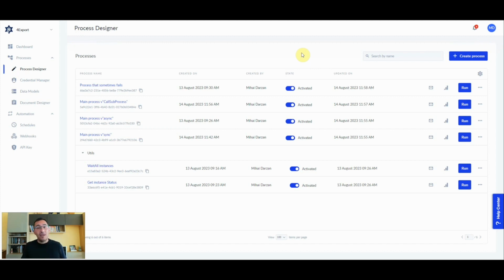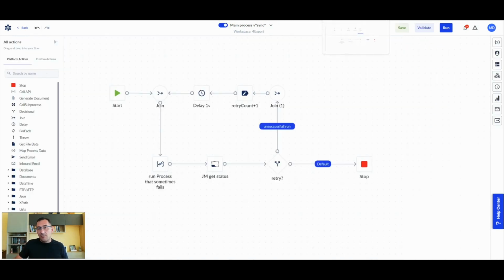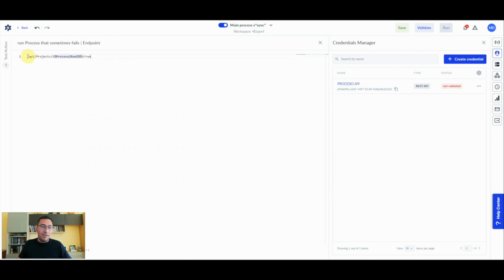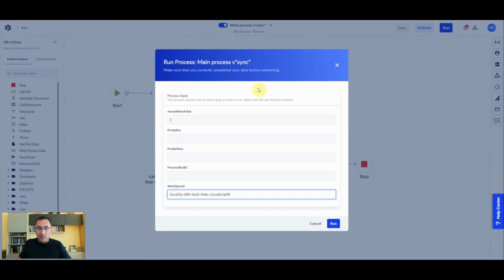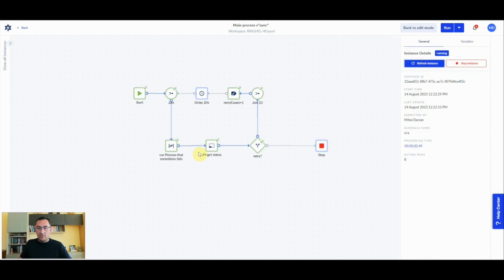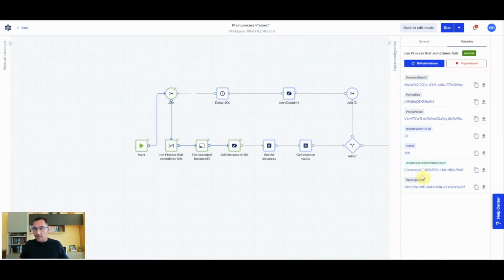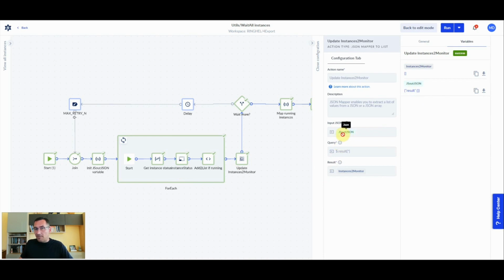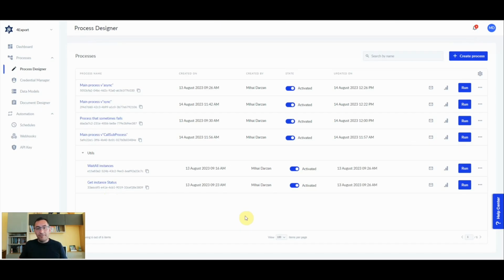Retry a process that fails and many more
In this video, we're going to show you how to retry a process that has failed, and also hidden gems, like how you can run a process via API call or using Call Subprocess, both synchronously and asynchronously. Make sure to pause this video to see what we're doing and to try replicating each step. We've got you covered with all the essential details, and we'll even provide the import file featuring the processes showcased here. Simply import the configurations into your workspace and get started!